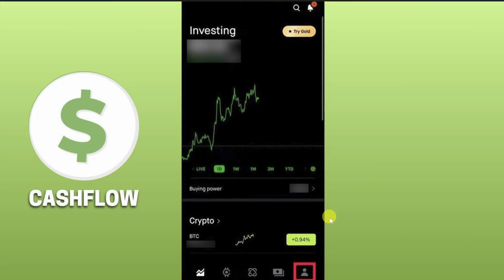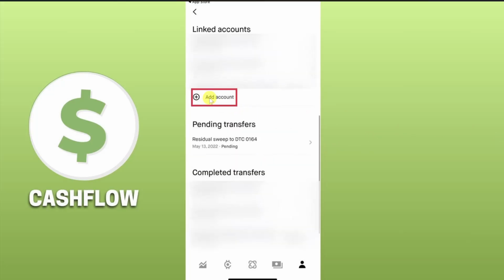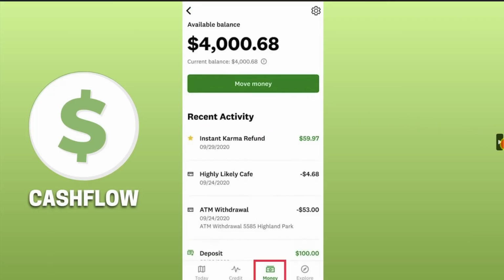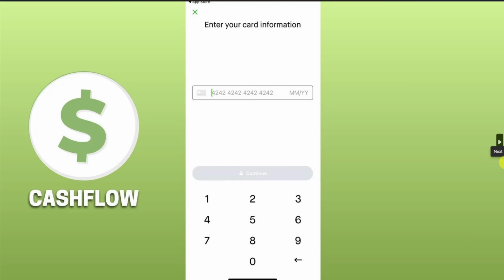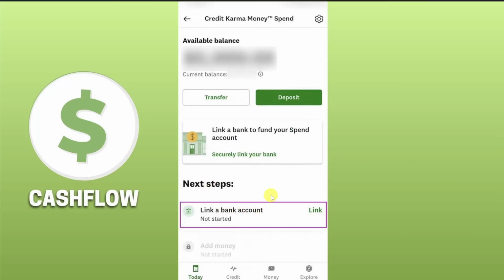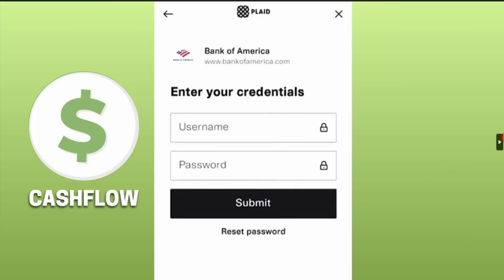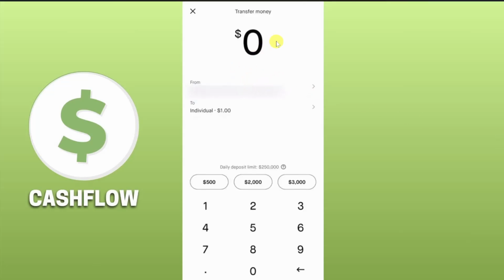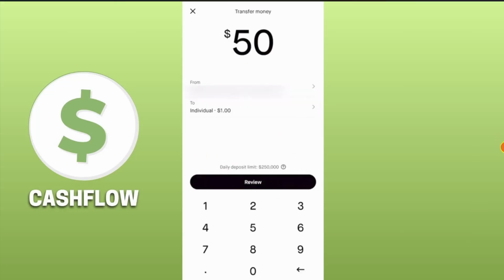How To Link Credit Karma To Robinhood - Step by Step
In this video, I'm going to show you how to connect credit karma to robinhood.